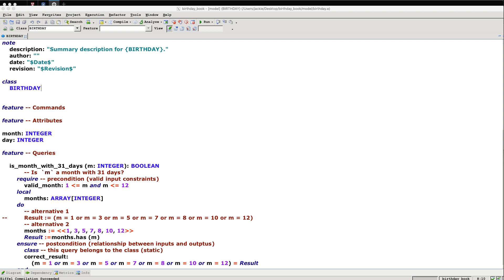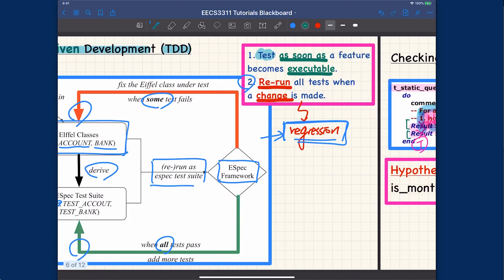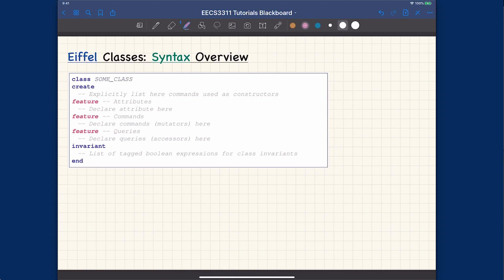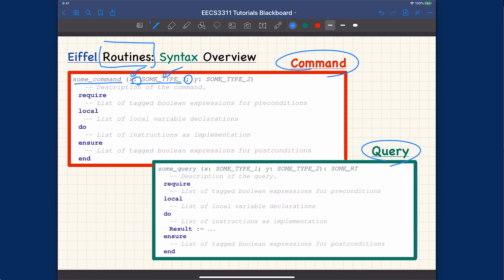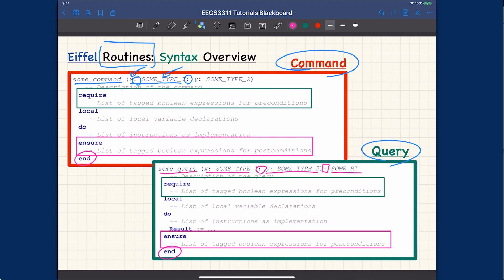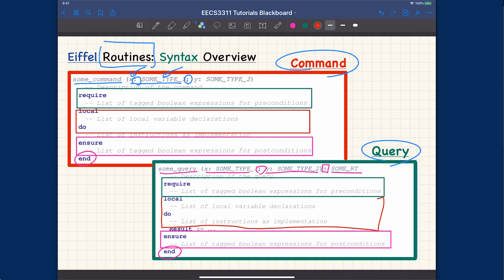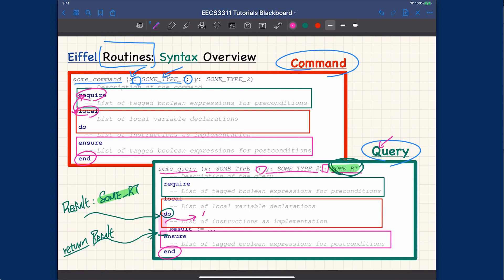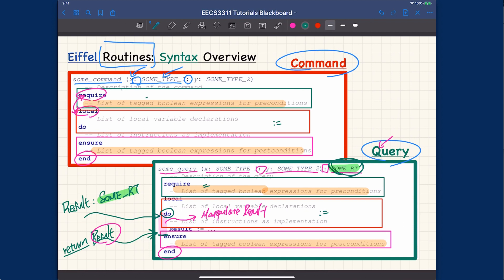[HD] EECS3311 F20 Tutorial Part 06 - BIRTHDAY: Syntax Overview of Classes and Features